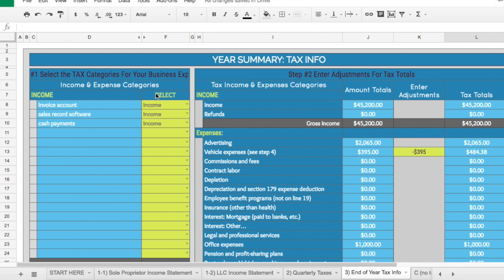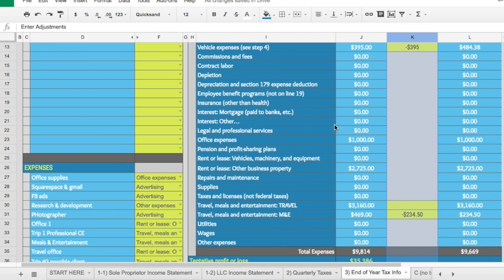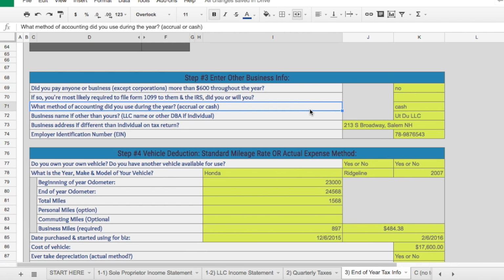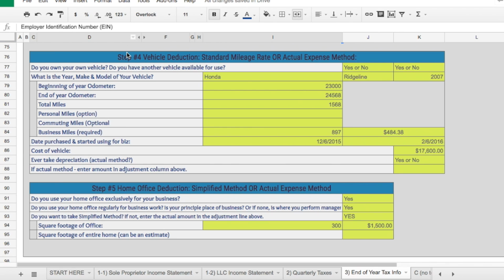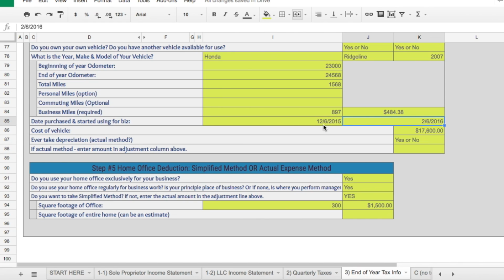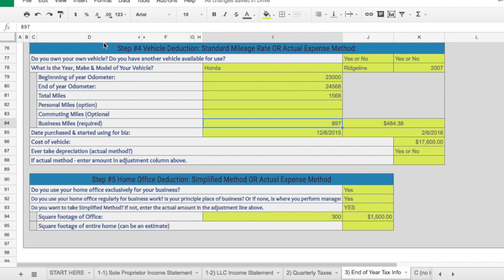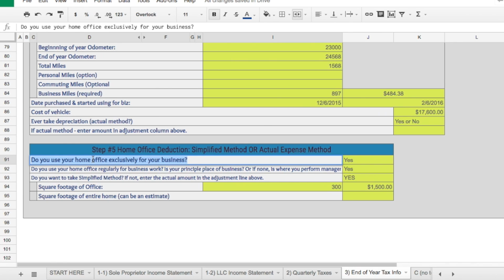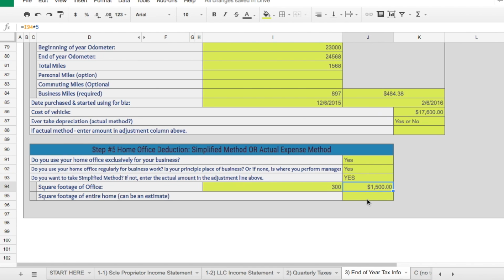Adjustments for Part-Personal Write-offs: Home Office, Mileage, Meals, & Travel [Worksheet #3 V3]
Get your accounting & taxes done! With the BUSINESS SPREADSHEET TEMPLATE (for self-employed & LLCs)
I made this spreadsheet to simplify the complicated side of business, so you can be empowered by your money. Get started while it's free! In this spreadsheet you can update your ACCOUNTING records, calculate QUARTERLY taxes, & organize your INCOME end-of-year taxes - all in one template with step-by-step videos.

This video covers the last step of Worksheet #3 of the BUSINESS SPREADSHEET TEMPLATE. I go over how to adjust your business tax totals for personal expenses, including Home Office Deduction, vehicle expenses for driving, meals & entertainment and travel costs.
The spreadsheet prompts you to enter all of the information that a tax preparer or tax software would request from you so you have everything ready to go. Also covered is the requirement to file form 1099 forms, business EIN, business name or DBA, business address and cash or accrual methods of accounting.

Other videos you may enjoy: Form 1099-MISC and how to file it Welcome to the Business Spreadsheet Template